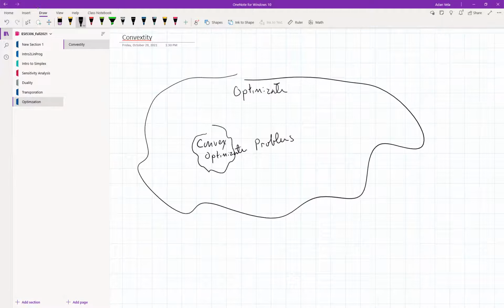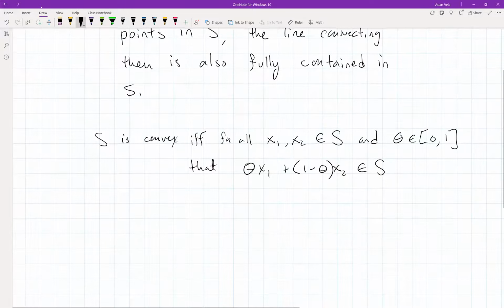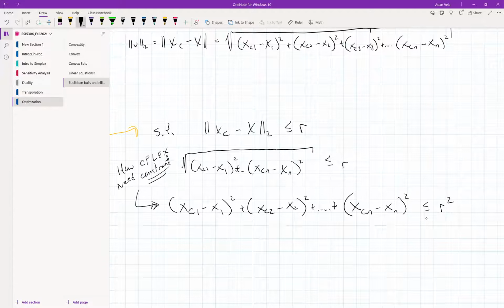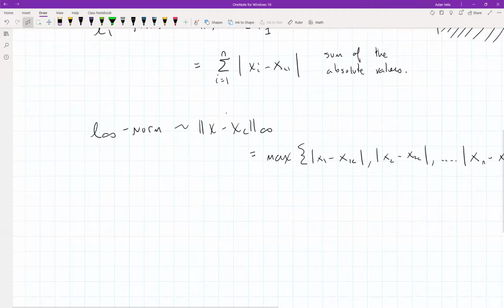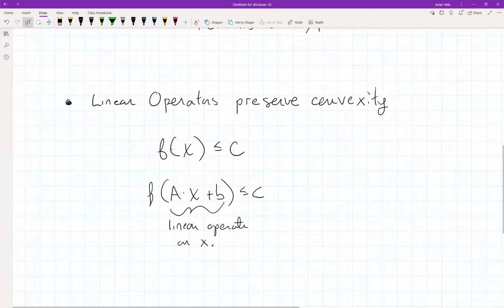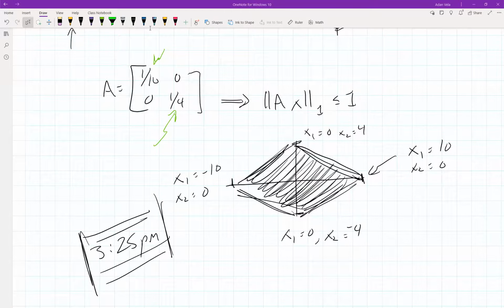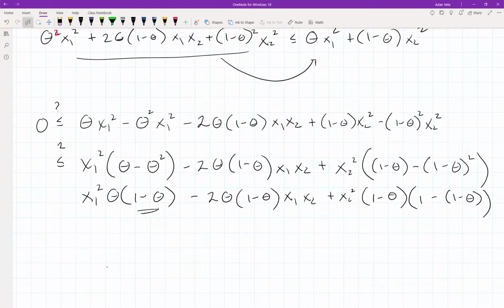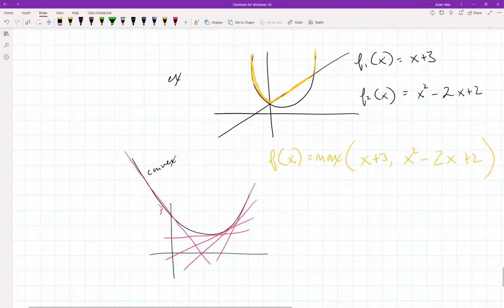Lecture 10/29/2021 Convex functions and sets